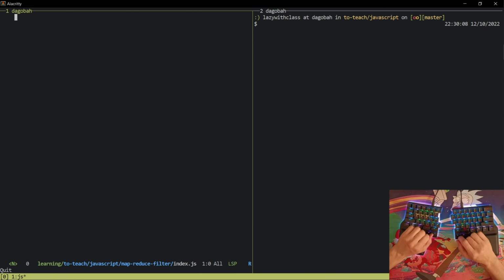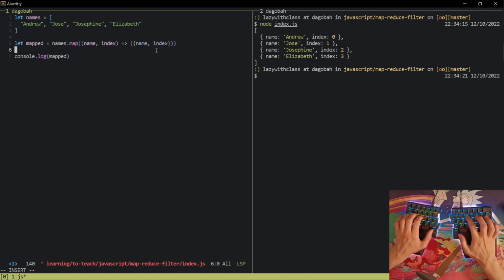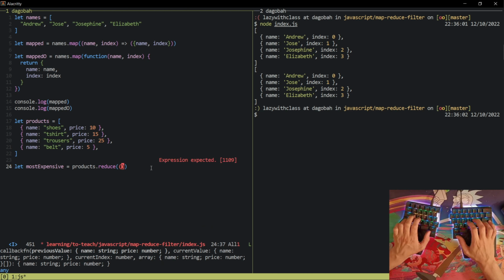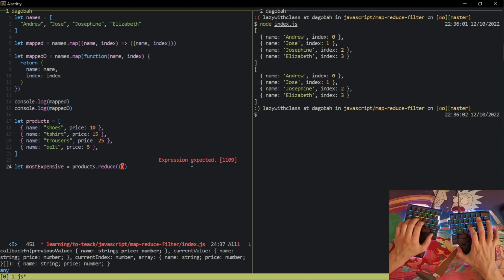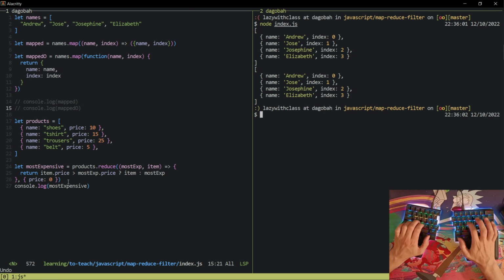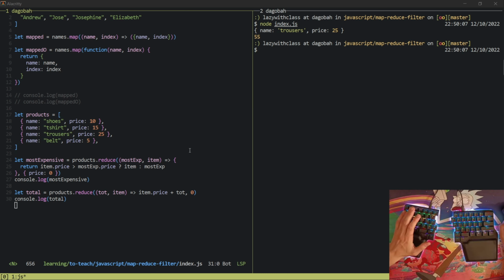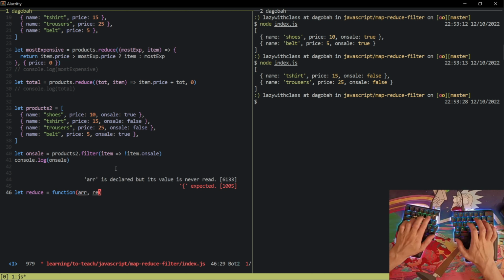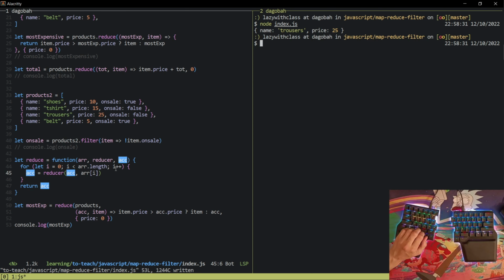A practical view of map, filter, and reduce in JavaScript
In this video I show 3 of the functions you find in JavaScript's Array object: map, filter, and reduce.
This is in HD, it took me 6 or 7 videos to understand I had to wait for "Processing HD" before publishing, sorry about the low quality of previous videos!